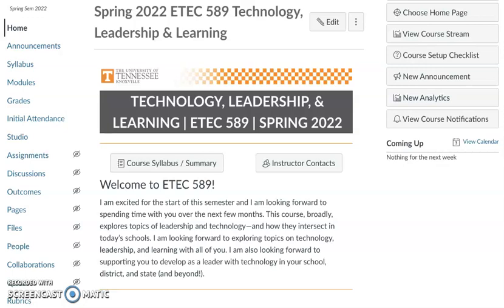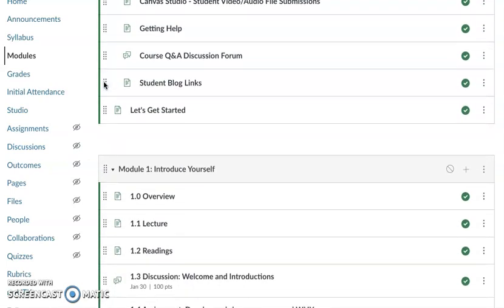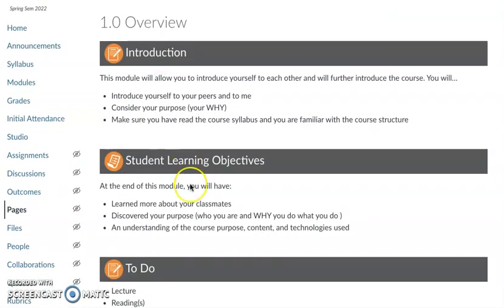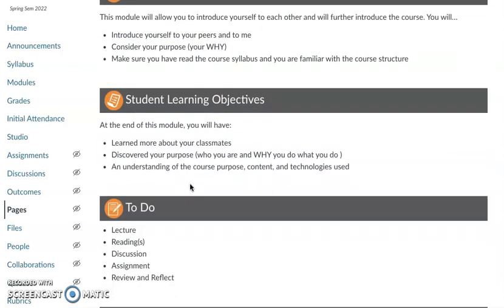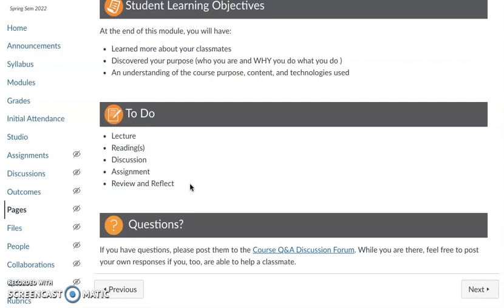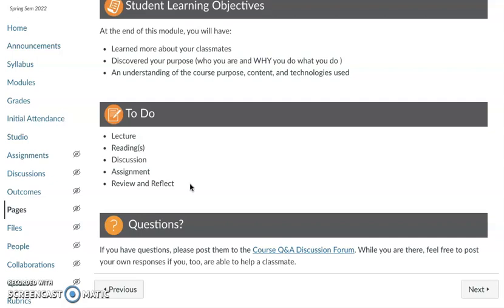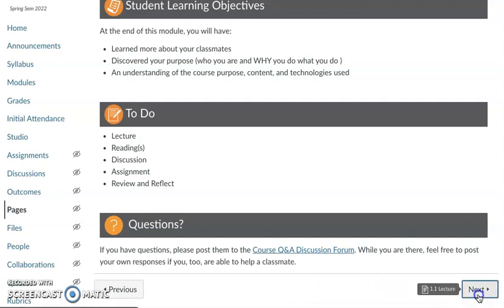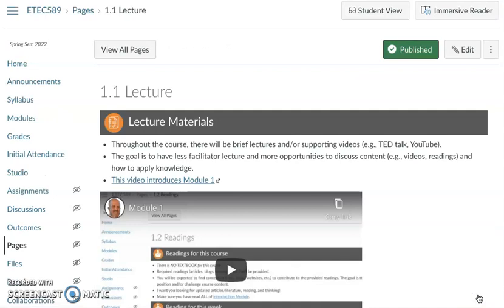Module 1 Spr22